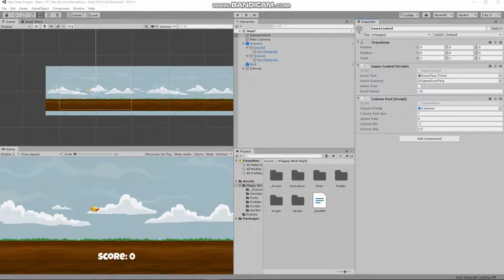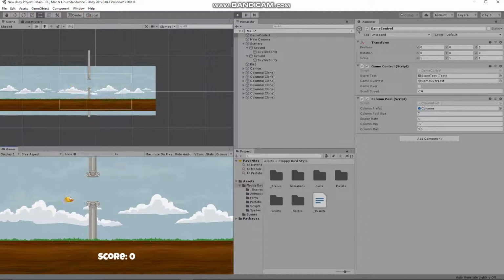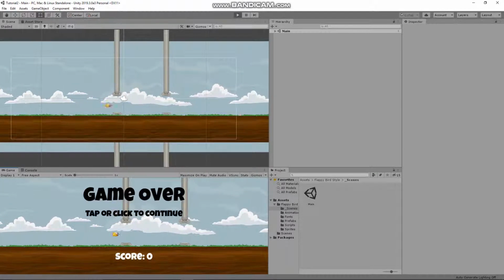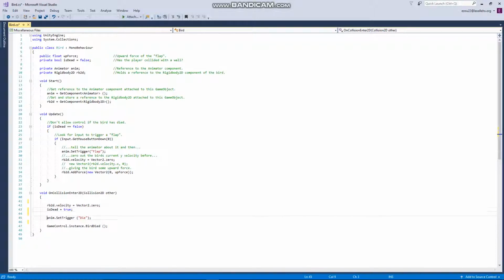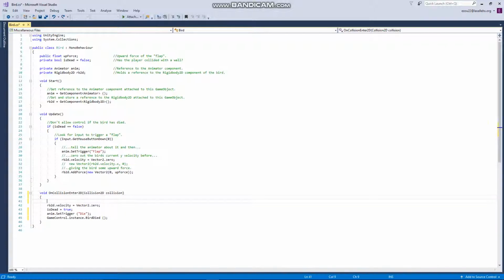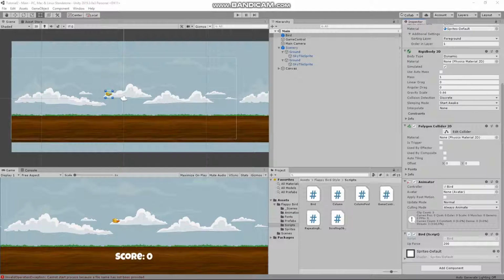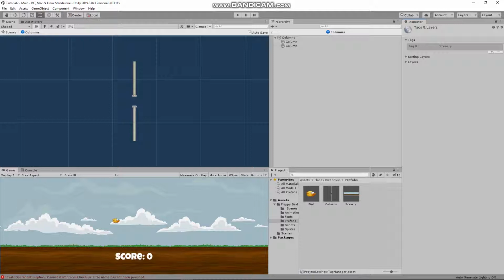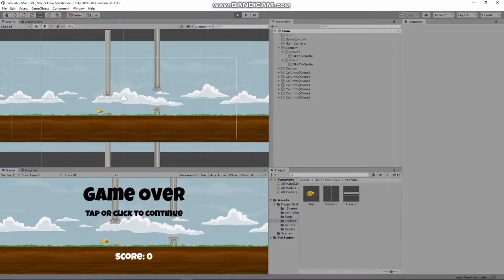6 - Zou - Unity - Collisions with Specific Objects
Unity Collision with Specific Objects